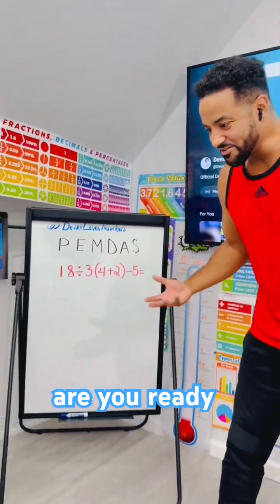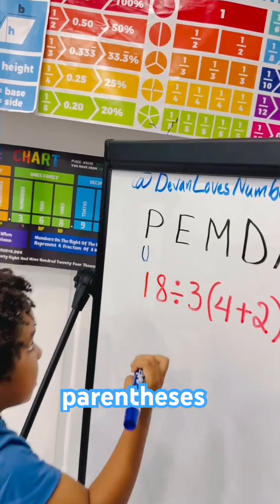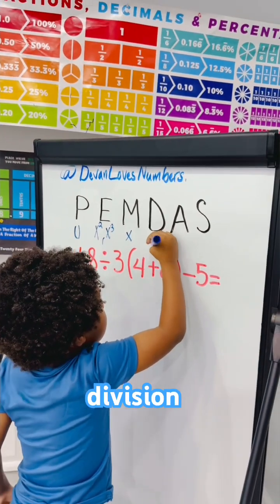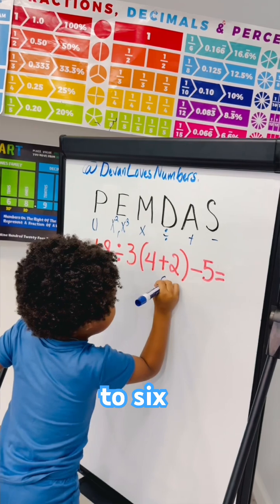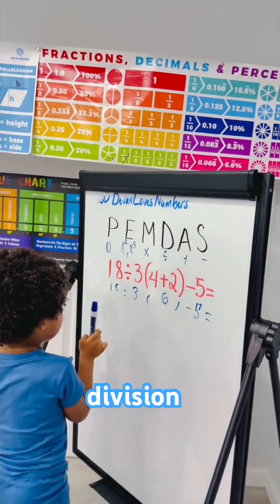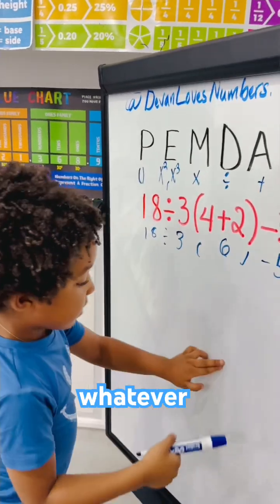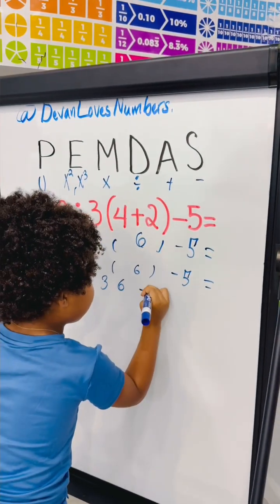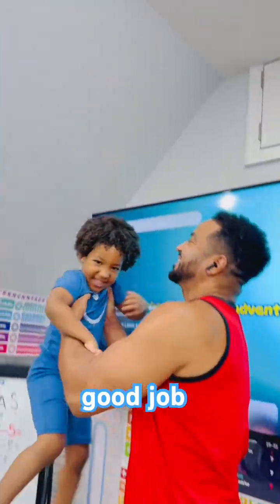My 3 year old son is breaking down PEMDAS like a pro.🥰🙏🏽💙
🎥 Watch 3-Year-Old Devan Break Down PEMDAS Like a Pro! ✨
If you want simple, practical ways to teach the order of operations to little learners, this short clip is for you. In this video, Devan works a tricky expression on the whiteboard—using parentheses first, then applying division and multiplication left-to-right, and finishing with subtraction. ✏️➗✖️➖💙

👦🏽 About Devan:
Devan is a gifted toddler who absolutely LOVES numbers. From recognizing and writing numbers 1–100 by 15 months to tackling addition, multiplication, and algebraic thinking very early, he’s amazed us since day one. We started intentionally early—reading to him and playing classical music during the second trimester with belly headphones to support early brain development. After he was born we made learning part of everyday life: counting fingers, toes, stairs, and toys; using high-contrast images and short sensory sessions; and giving him a writing tablet at age one so we could guide his hand while he practiced numbers and simple math every day. The secret: short, consistent sessions and turning learning into play.

💡 Quick practice tip: Use color-coded cards or counters for each step of PEMDAS — put parentheses in one color, multiplication/division in another — and physically move counters while you work left-to-right. Make it a 2-minute game: 3 problems, lots of praise.

"How To Teach Any Baby Numbers" — download the guide and try the routines that worked for us!